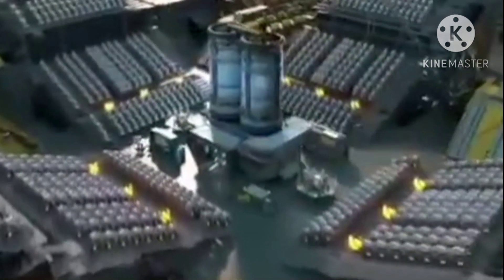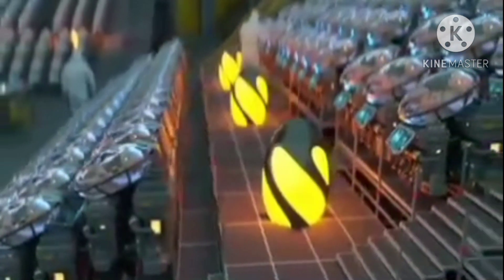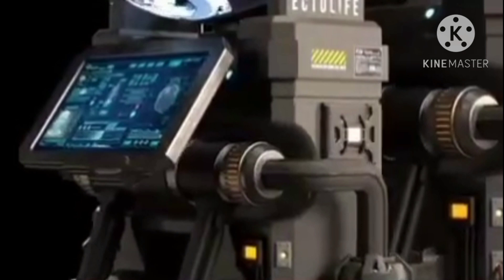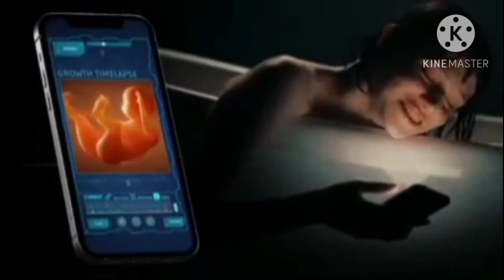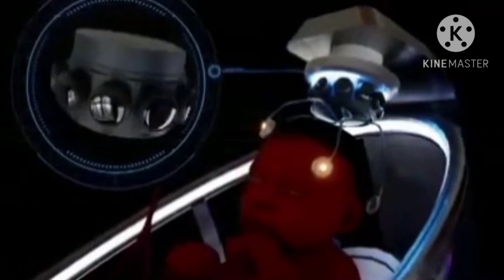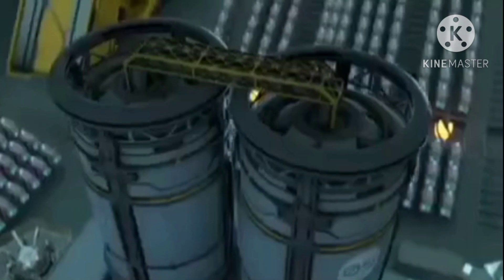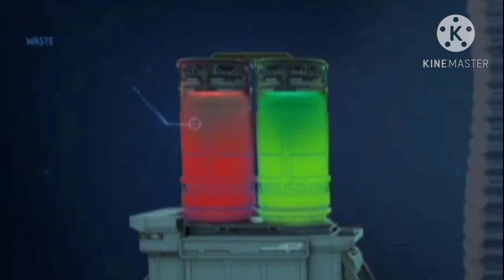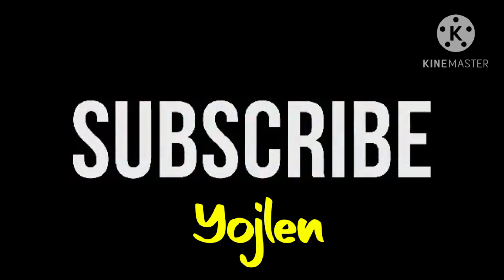FIRST ARTIFICIAL WOMB FACILITIES I Incubate up to 30,000 lab grown babies per year